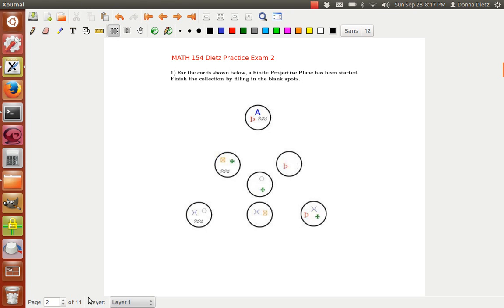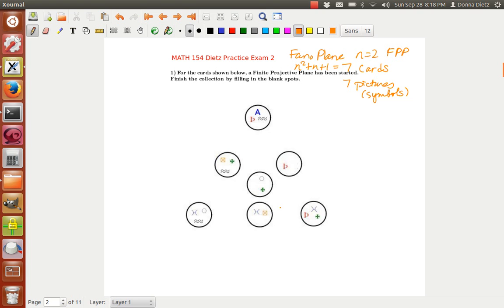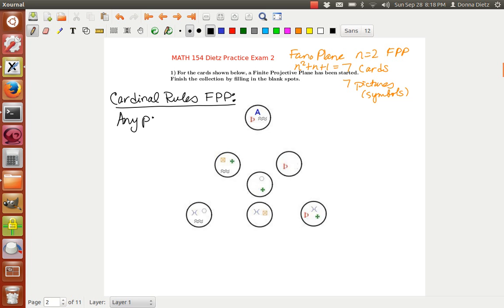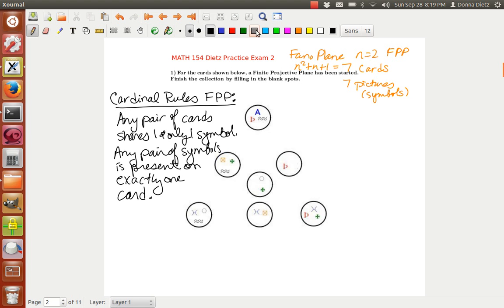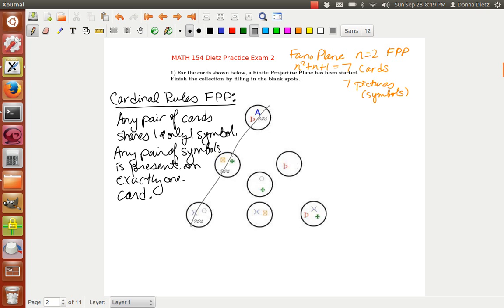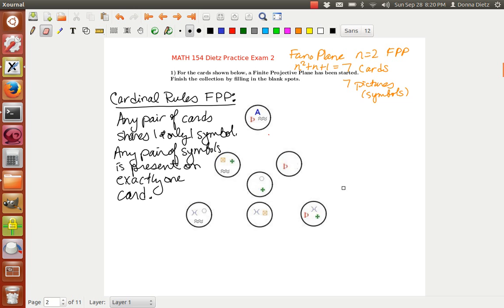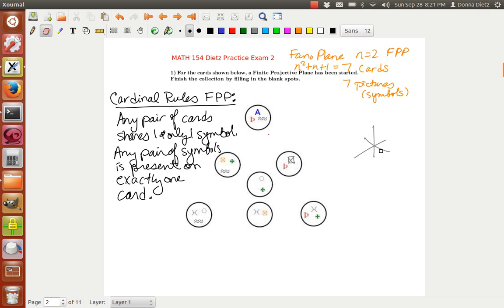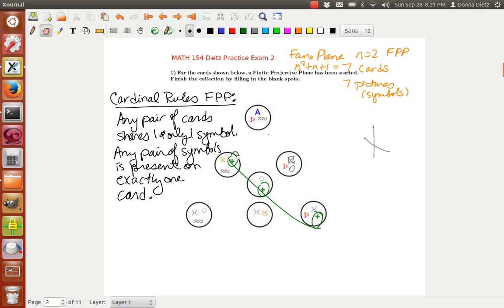MATH154PE2Q1 Fano Plane